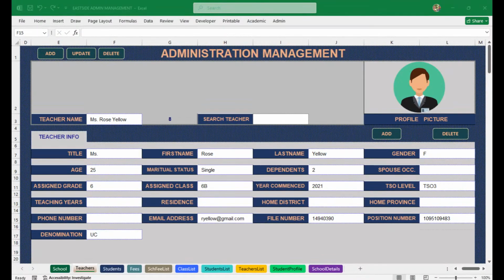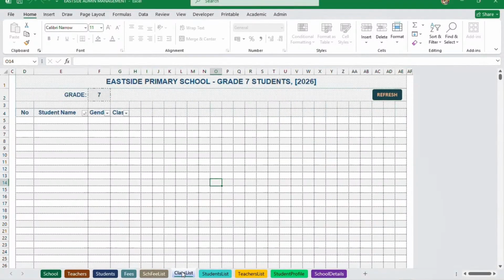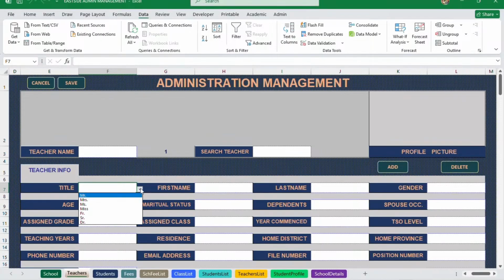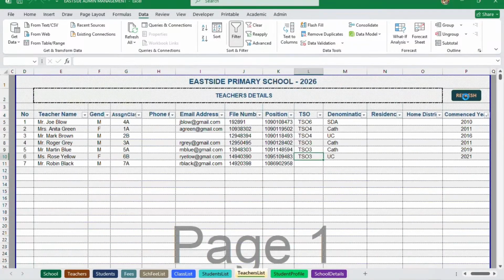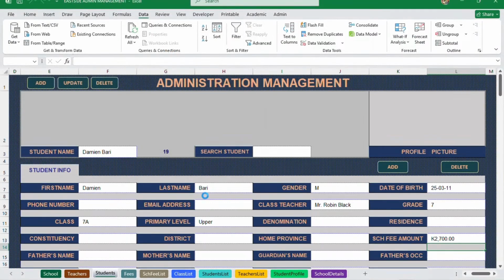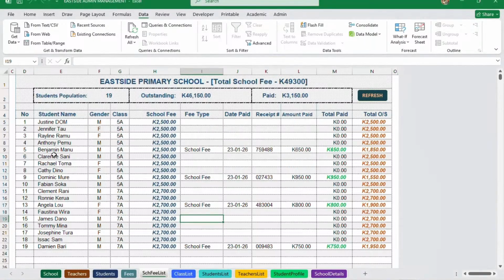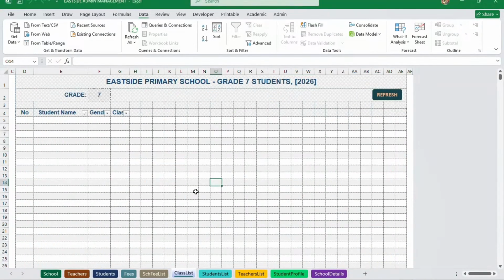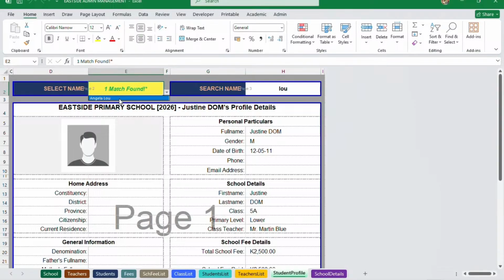School Administration Management System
A School Administration Management System Tutorial Video